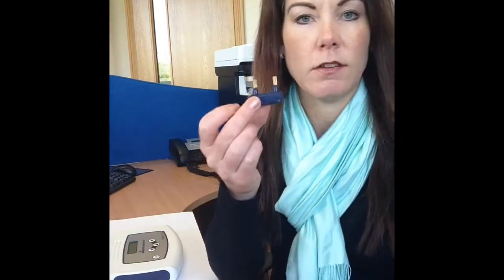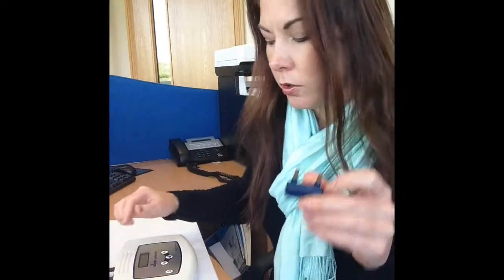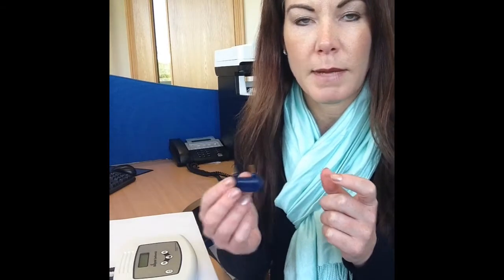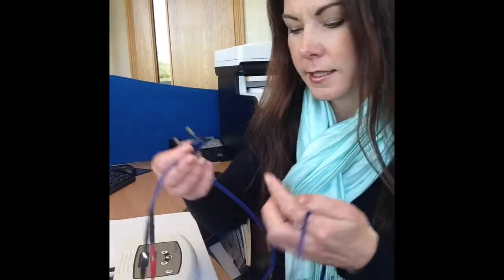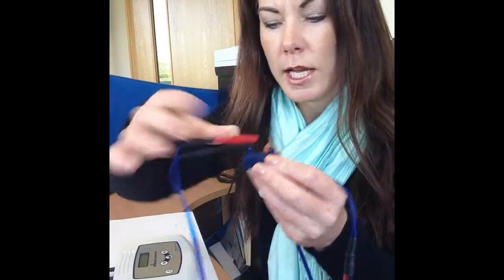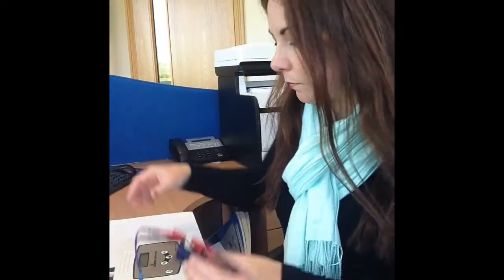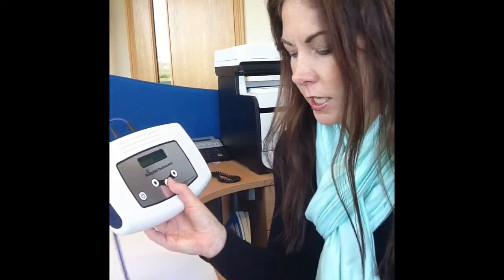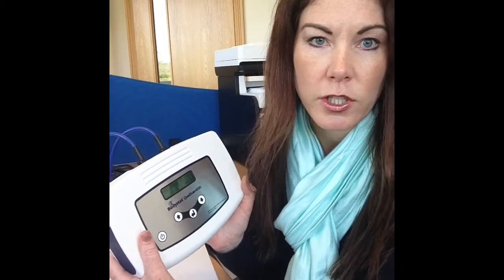Bodystat Calibration Test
This video shows how to do a calibration test on the Bodystat devices. Please note that this does not recalibrate your device, but tests to make sure your machine is calibrating within range.

Welcome to Bodystat! 👋 With over 100 years of collective experience, we are a leading developer, manufacturer and global supplier of bioelectrical impedance analysers (BIA).

To read more about our products, software and services, head to ⇢

to find out more and to submit a query about our products or purchase, please